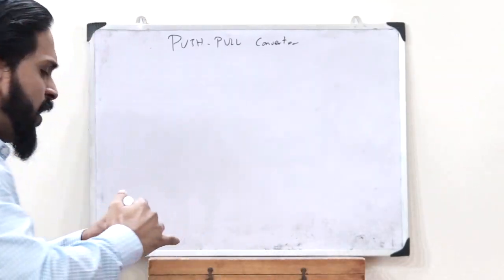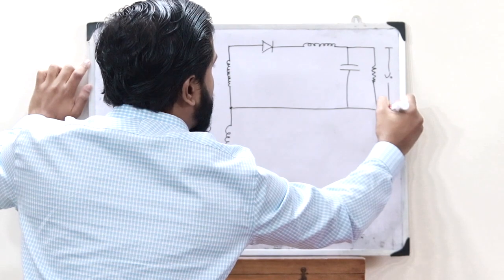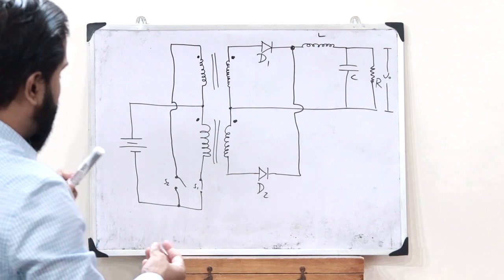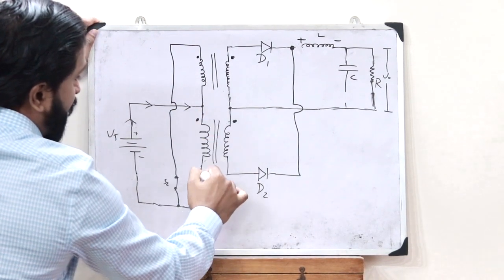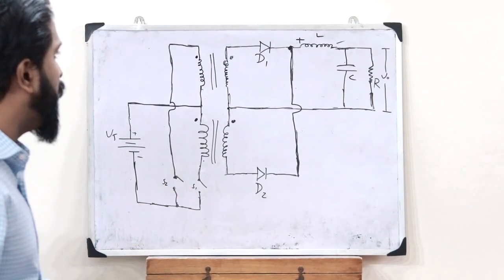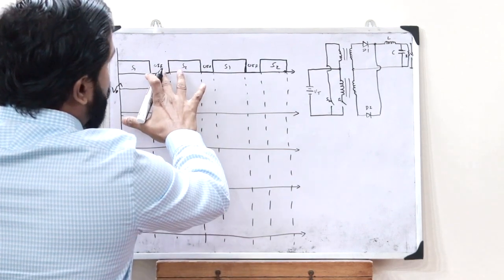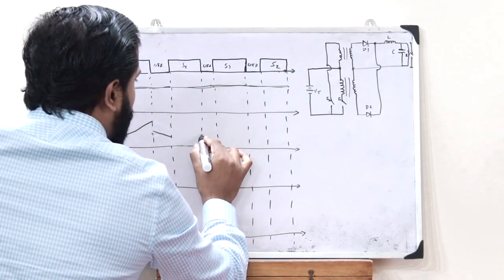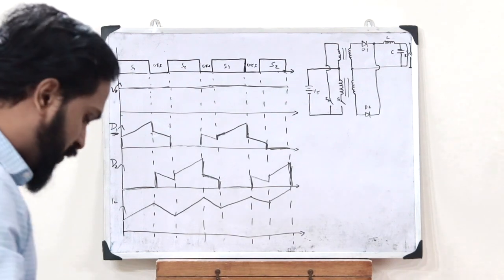Push Pull Converters - Introduction, Circuit Diagram Construction, Modes, Working, Waveforms | KTU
EC307 - Module 2 - Power Electronics and Instrumentation

1. Basic introduction to a Push - Pull DC to DC Voltage converter.
2. Construction of the circuit diagram of a DC - DC Push Pull voltage converter.
3. The two modes of operation of a push pull converter.
4. Working of a push pull converter.
5. Principle of working of the circuit.
6. Importance of each components.
7. Waveforms for output voltage, diode current and inductor current for a push pull converter.

I hope you guys found this video informative and now have a clear idea of what you mean by a Push Pull Converter. We'll be discussing about the further topics in the upcoming videos. Together we will grow.